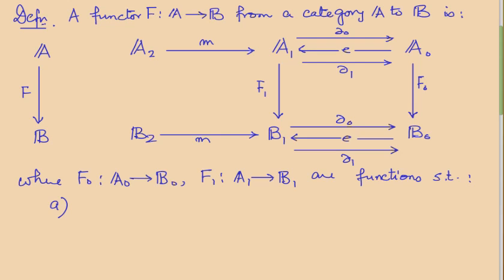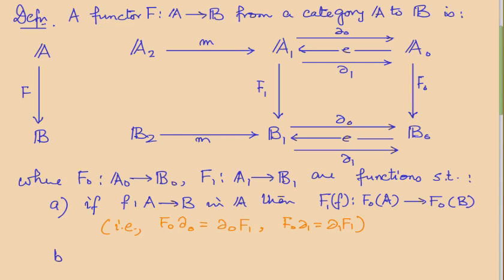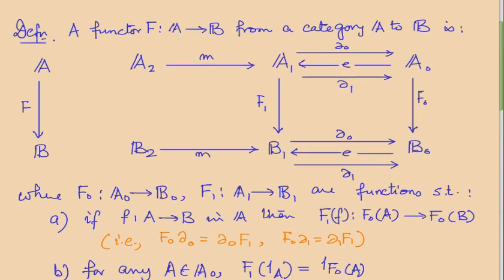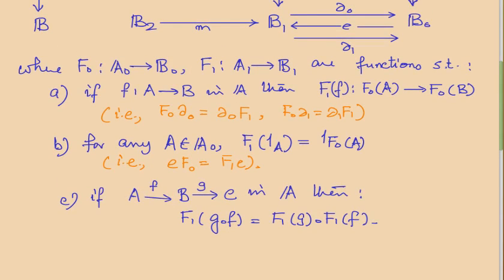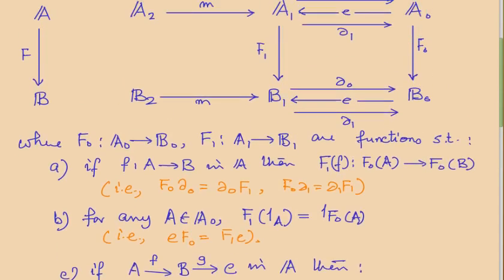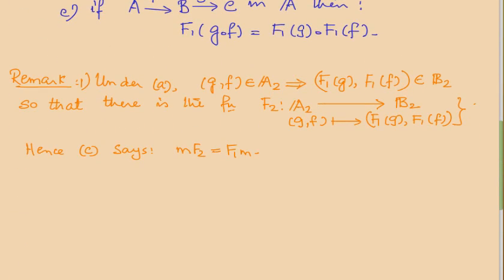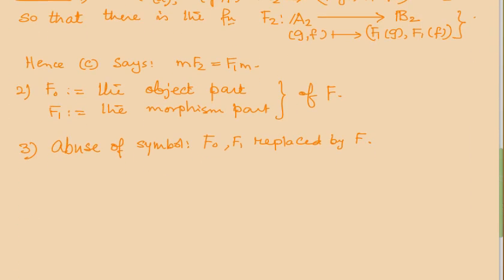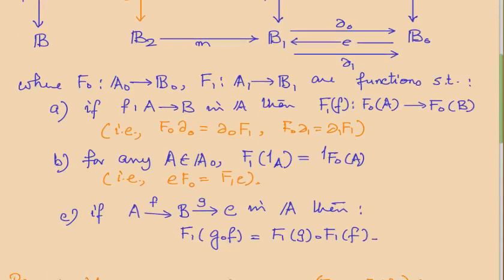CTL 1-4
In this lecture I provide the formal definition of a functor